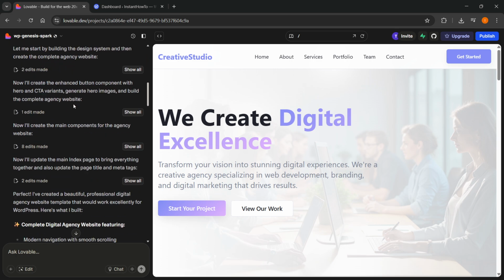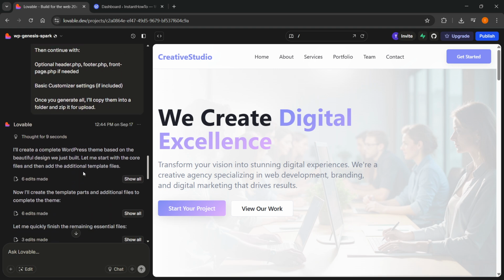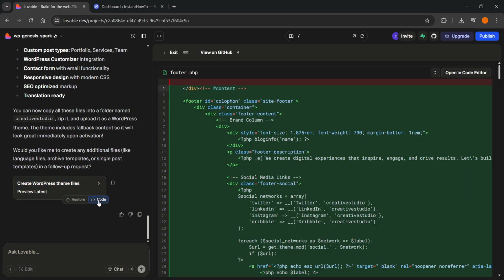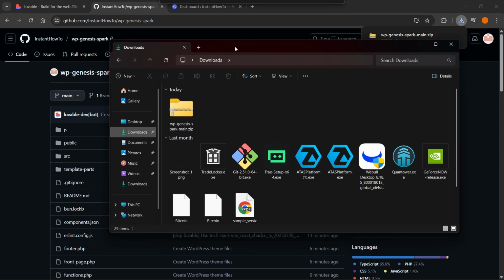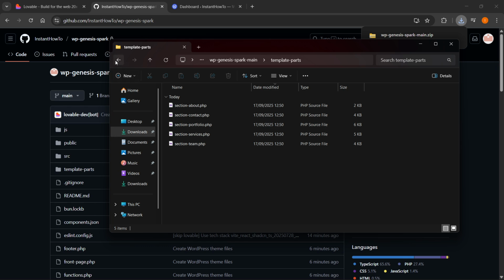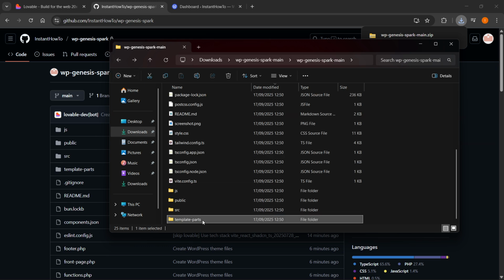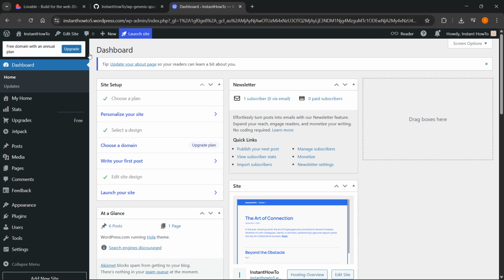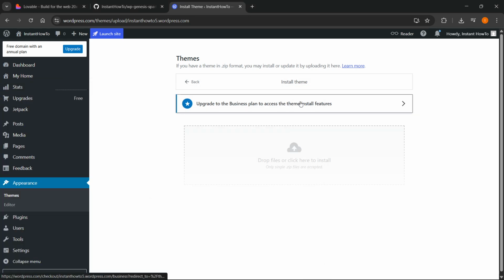How To CONVERT A Lovable Site Into A WordPress Theme (FULL GUIDE) 2026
In this video, I'll show you how to convert a Lovable site into a WordPress theme. This is a full guide on how to take your Lovable.dev project and transform it into a fully functional WordPress theme in 2026. In case you've been trying to learn how to convert a Lovable site into a WordPress theme, this is the video you need to see!